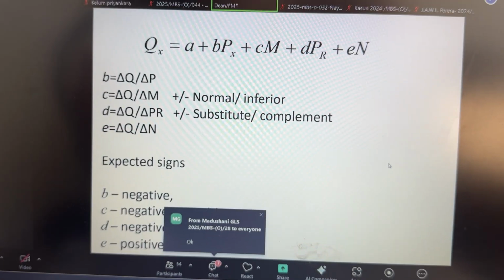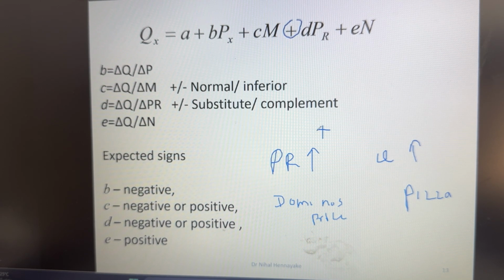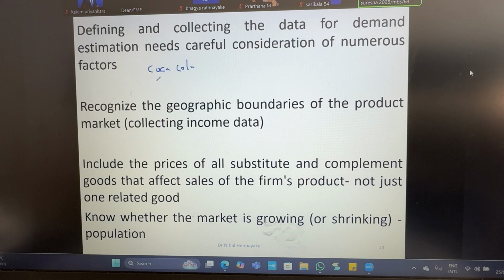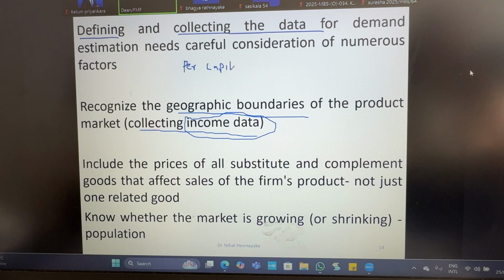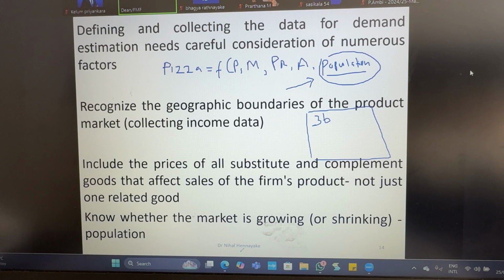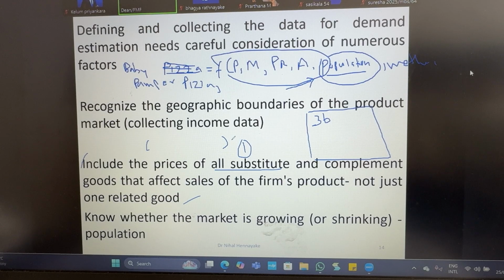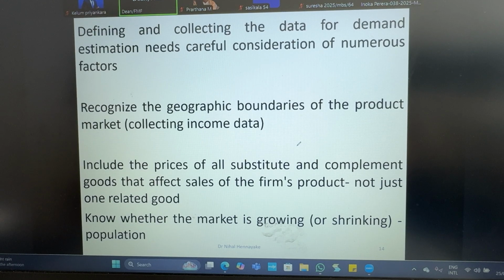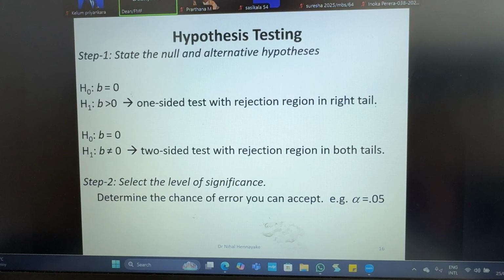Demand Estimation and Forecasting- part 02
Managerial Economics- 25/01/2025